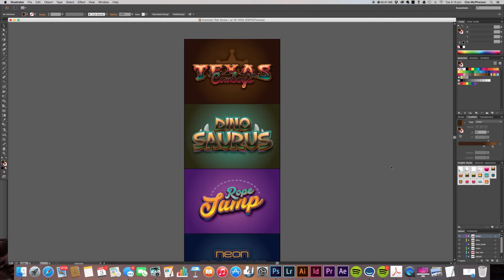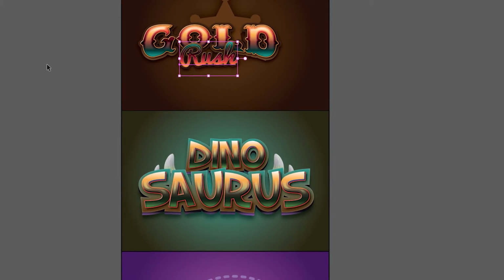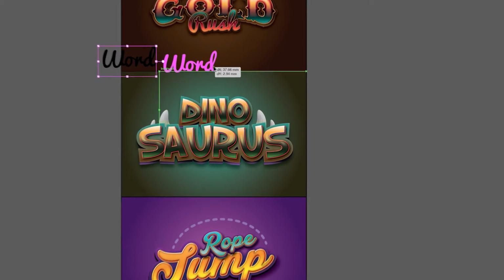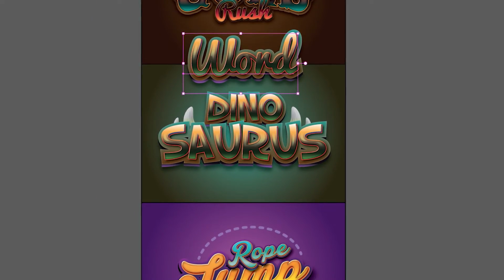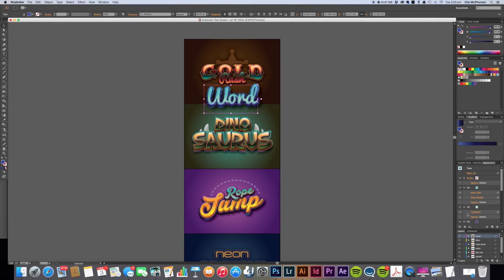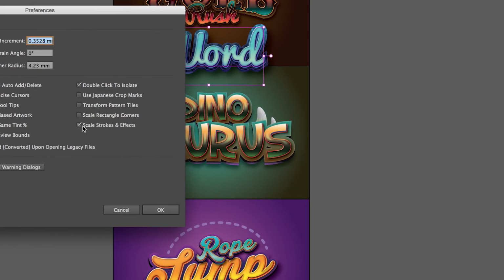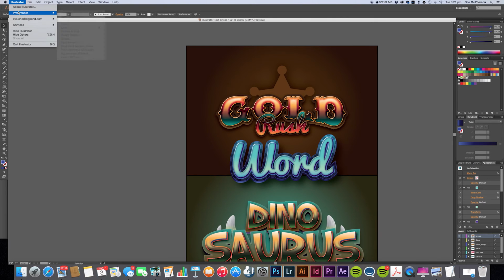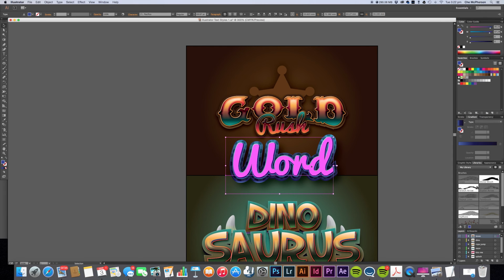Illustrator Text Style Tutorial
Some help, hints and tips on using Illustrator graphic styles.